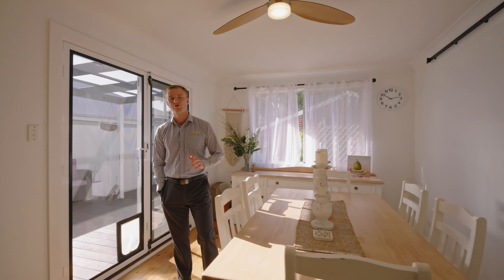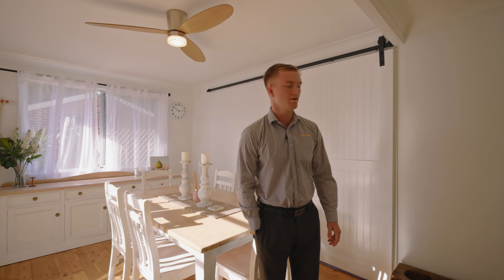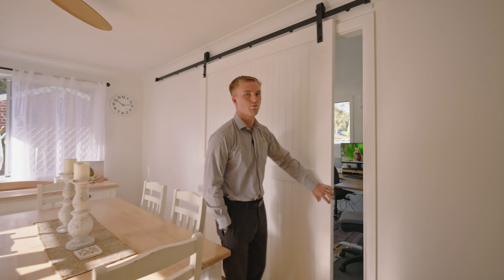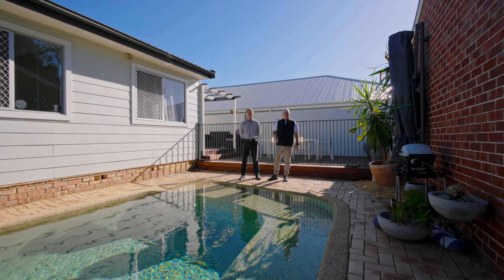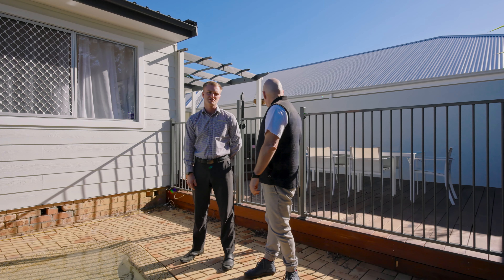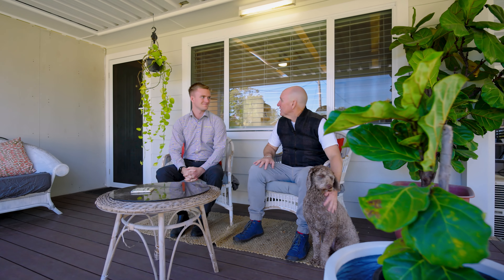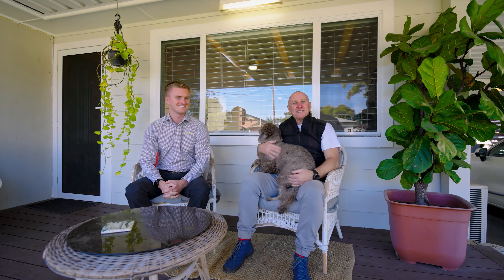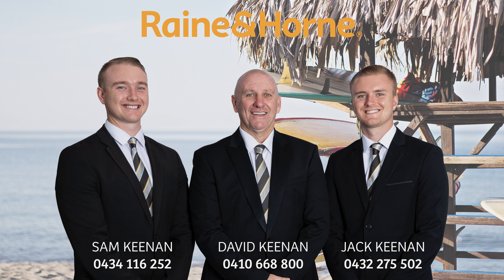12 Squirrel Street, Woy Woy - Property Video by Chosen Photography